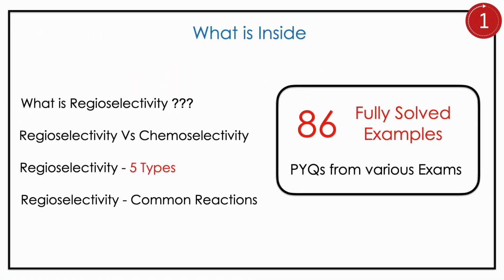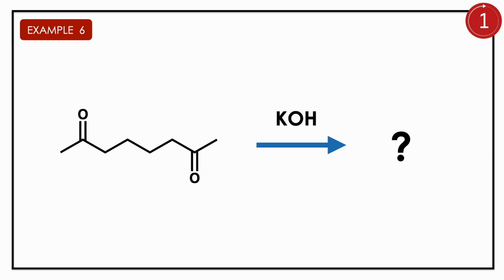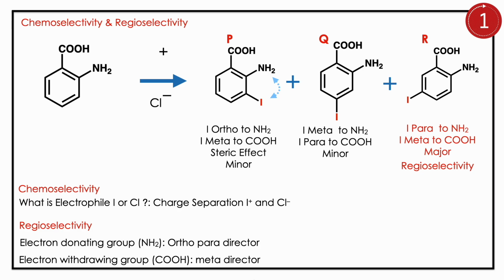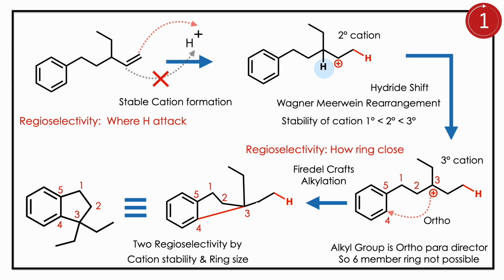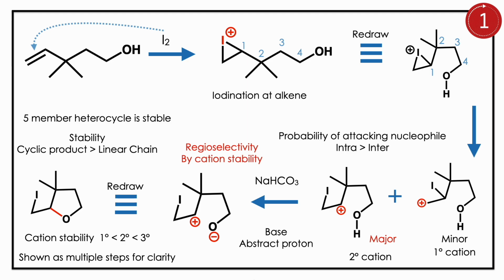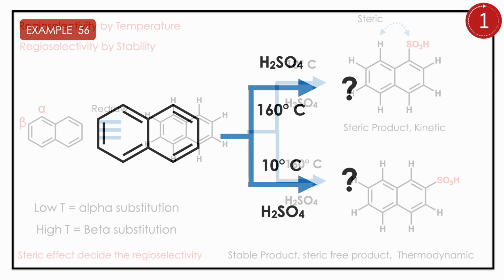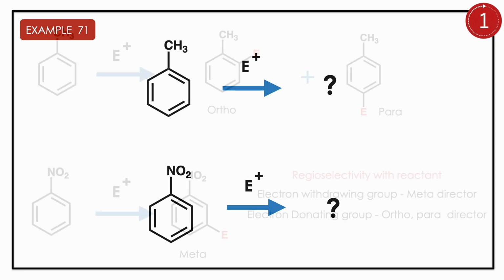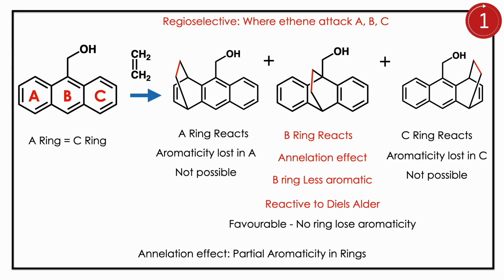What is Regioselectivity ?🧪😊👍 How to Find Regioselectivity Regioselective NET JAM SET GATE Chemistry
Regioselectivity is like choosing a specific spot on a targeted molecule. In chemistry, it's about a reaction happening at one particular place on a molecule rather than another.

This selectivity can be influenced by various factors, such as the electronic properties of the molecule, steric hindrance, inductive effect, mesomeric effect, nucleophilicity and the nature of the reacting species.

Regioselectivity in chemistry refers to the preference for a reaction to occur at one particular site or position on a molecule rather than another. This preference can be influenced by various factors, including:

Steric hindrance: Bulky groups can hinder reactions at certain sites, making other sites more accessible.

Electronic effects: The electron density at different positions on a molecule can affect the reactivity towards electrophiles or nucleophiles.

Ring strain: Reactions may preferentially occur at sites that relieve ring strain.

Chelation: Coordination with a metal ion can influence reactivity and regioselectivity.

Proximity effects: The proximity of functional groups can affect their reactivity and regioselectivity.

Polycyclic systems: Molecules with multiple rings can present multiple sites for reactions. Regioselectivity becomes crucial in determining which ring or position is attacked.
Functional group interactions: When multiple functional groups are present, their interactions can influence regioselectivity. For instance, the presence of an electron-withdrawing group can activate a nearby aromatic ring towards electrophilic substitution.
Reaction Conditions and Catalysts

Solvent effects: The choice of solvent can significantly impact regioselectivity. Polar solvents can favor reactions at polar sites, while nonpolar solvents may favor reactions at nonpolar sites.

Catalyst effects: Catalysts can alter the reactivity and regioselectivity of reactions. For example, Lewis acids can activate carbonyl groups towards nucleophilic addition, influencing the regioselectivity of the reaction.

Welcome to One Chemistry, your go-to YouTube channel for solving the mysteries of organic chemistry. Whether you're a struggling student, a passionate learner, or an aspiring chemist, this channel is designed to provide clear explanations, step-by-step problem-solving strategies, and insightful insights to help you conquer the complex world of organic chemistry

6. Supportive Community: We encourage interaction and support in our community. You can ask questions, seek clarification, and engage in discussions with others who are also learning organic chemistry.

The content may help you to clear
 UPSC Chemistry
CSIR Chemical Science
UGC Chemical Science
GATE Chemistry
NET Chemical Science
NEET Chemistry
JEE Chemistry
JAM Chemistry
TNPSC Chemistry
TRB CHEMISTRY

The video may discuss the following
Introduction to Regioselectivity in Organic Reactions
Understanding Regioselectivity: What Determines the Major Product?
The Role of Regioselectivity in Electrophilic Addition Reactions
Factors Affecting Regioselectivity in Organic Chemistry
Regioselectivity in Substitution and Addition Reactions
Regioselectivity vs. Stereoselectivity: Key Differences in Organic Chemistry
How to Predict Regioselectivity in Organic Reactions
Applications of Regioselectivity in Synthesis and Functional Group Transformation
Mechanistic Insights into Regioselectivity in Organic Reactions
Regioselectivity in Electrophilic Aromatic Substitution: An In-Depth Analysis